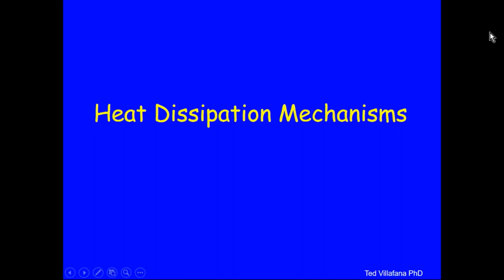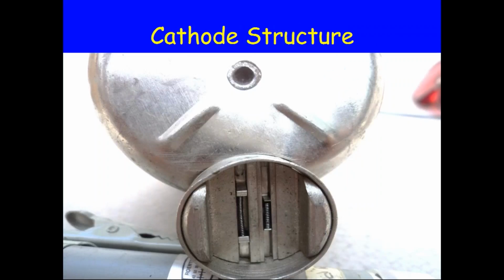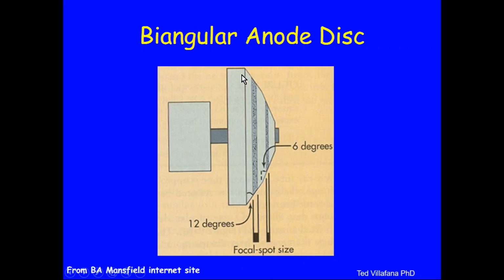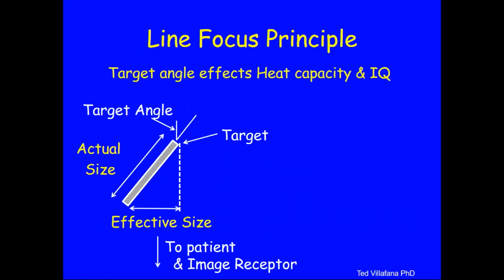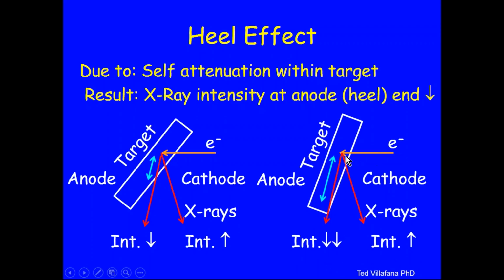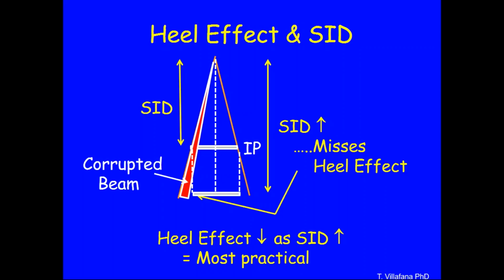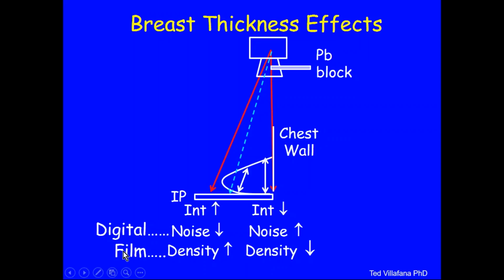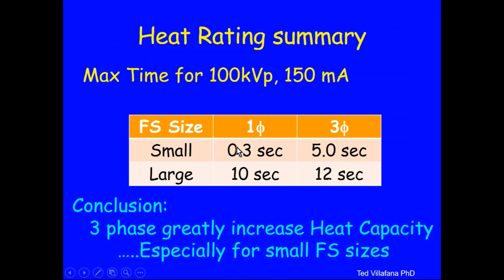2016 11 14 08 07 Hahnemann Univ Hosp